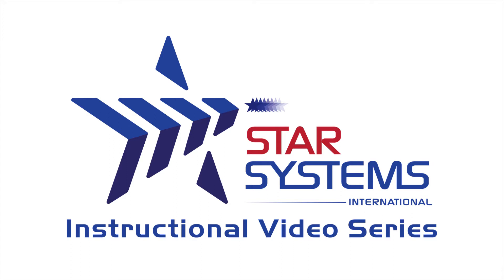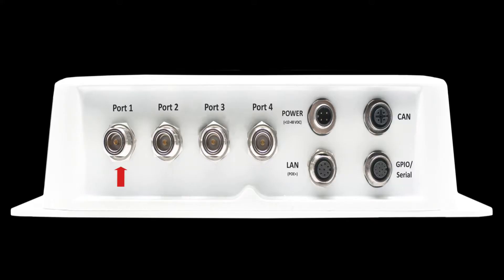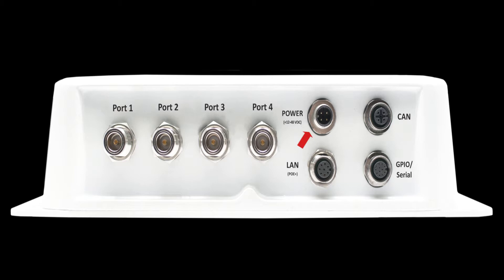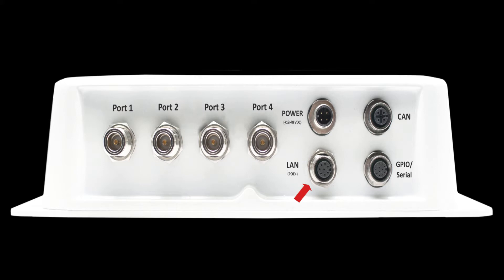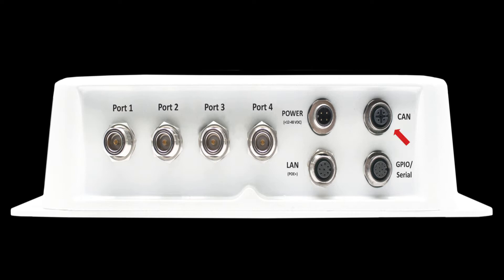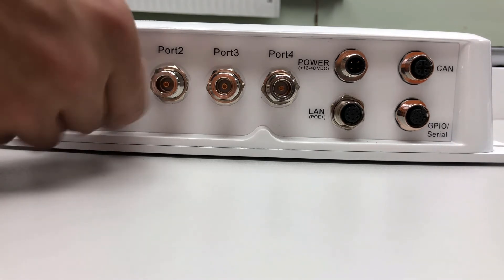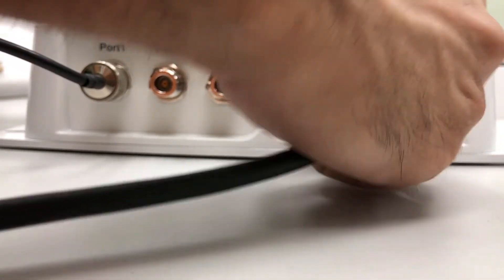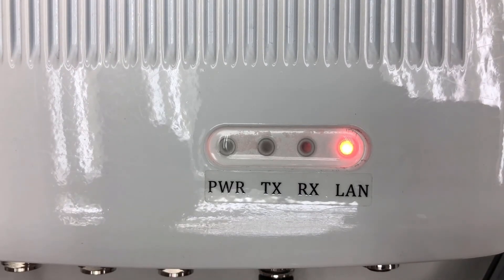Titan - Multi-Protocol RFID Reader Introduction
Titan reader takes UHF RFID reader performance for toll systems to a new level by providing best-in-class high speed read accuracy and reliability. Titan is designed for high demand vehicle identification and tolling applications, particularly Multi-Lane Free Flow (MLFF) and High Occupancy Tolling (HOT/HOV).
Titan is capable of reading multiple protocols simultaneously, enabling seamless integration into current infrastructure and legacy transponder base, providing significant cost benefits. ISO-18000 63/6C, RAIN RFID/Gen2V2, ISO 18000 6B, 6B-80K, ISO 10374 (ATA), TDM (IAG), Title 21, Artefato SJ5511 and FLEX protocols are all supported by Titan.
Titan supports four high-speed antenna ports allowing redundant coverage of multiple lanes from a single reader.
Support for Gen2V2 and ISO 18000-63 encryption features provide secure over-the-air communications channels for applications where security is a concern.

Contact SSI for more information.